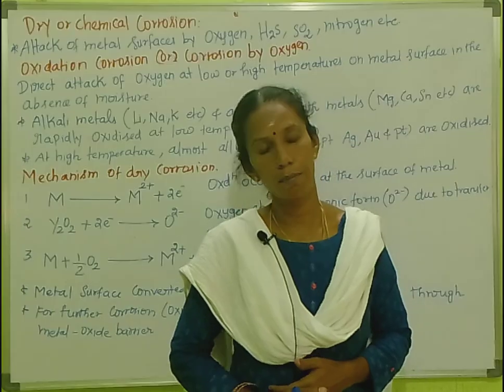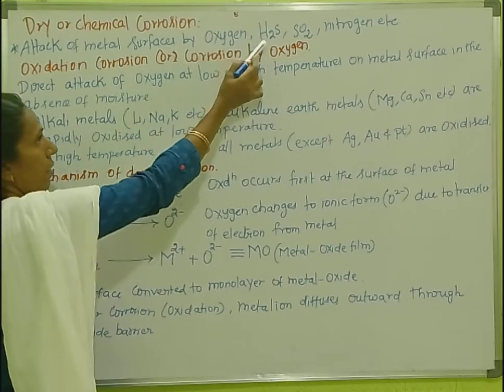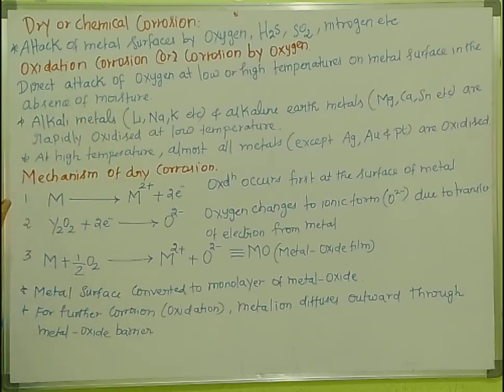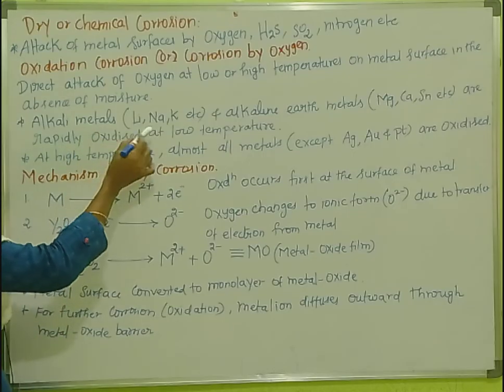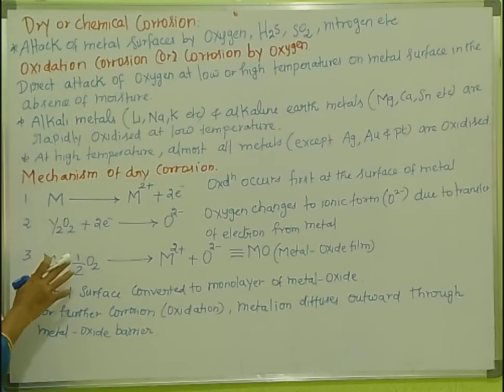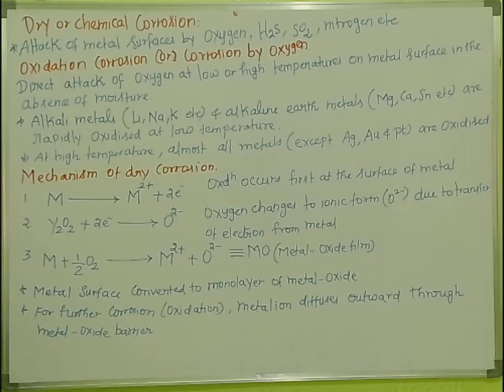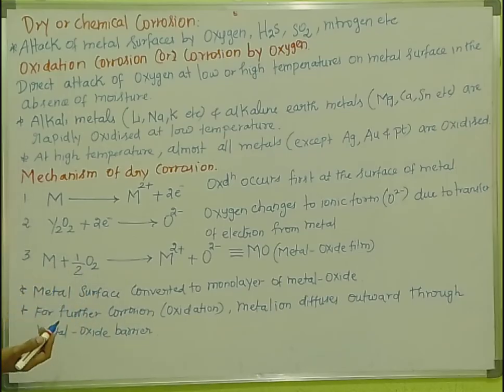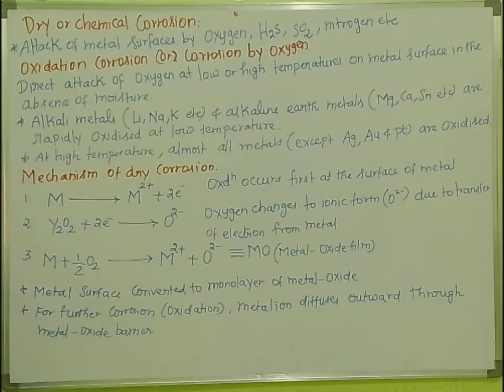Dry or Chemical Corrosion